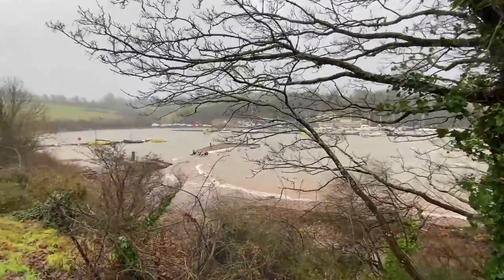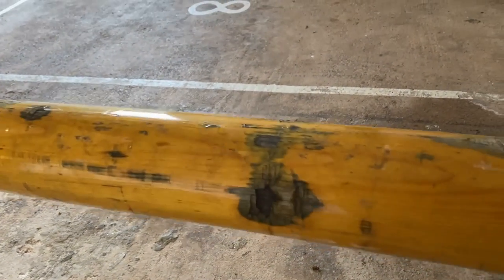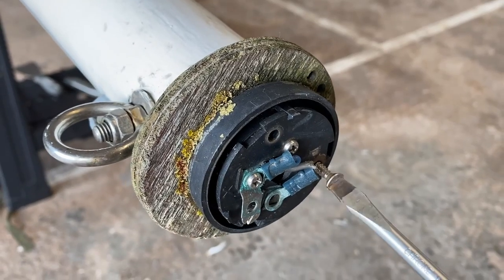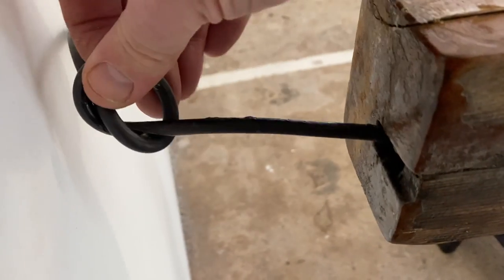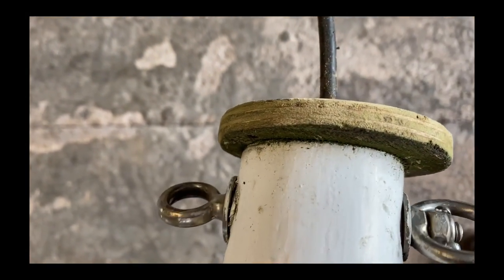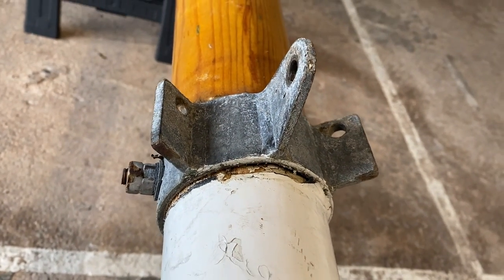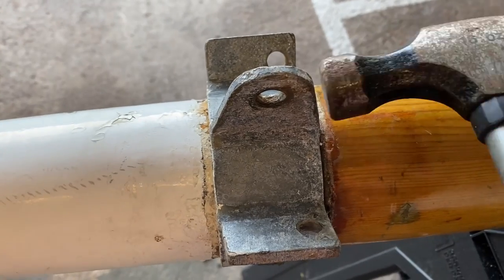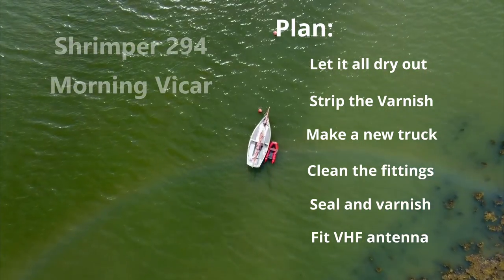No. 4 Mast inspection on a 35 year old Shrimper 19.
Morning Vicar is a 35 Year old Cornish Shrimper 19. Her mast clearly has some issues on the surface so will the problems become worse as I dig deeper? How much rot is there? Will I need a new mast for Christmas?